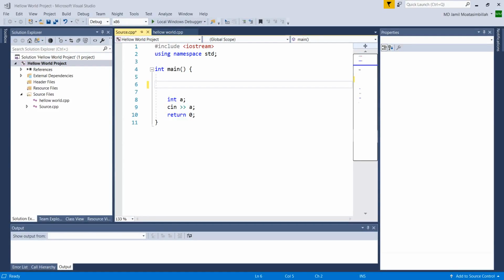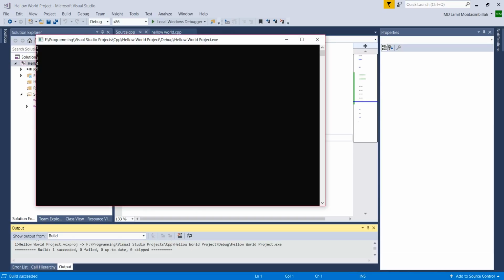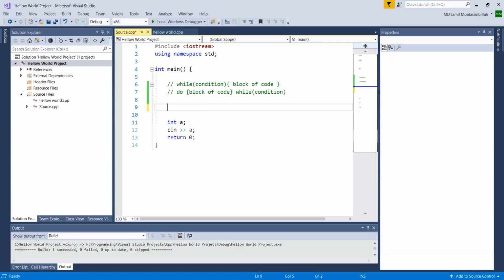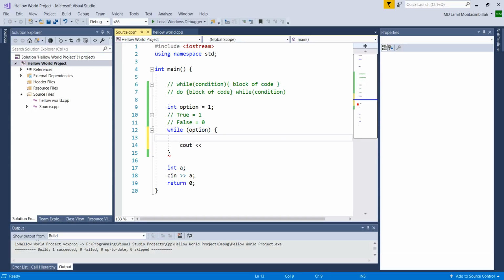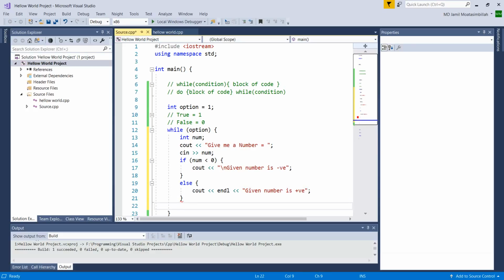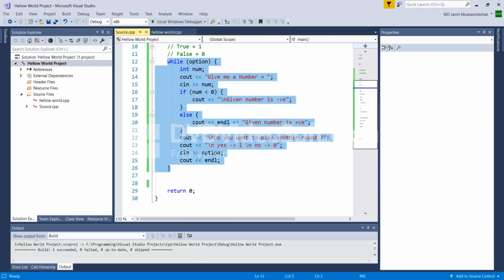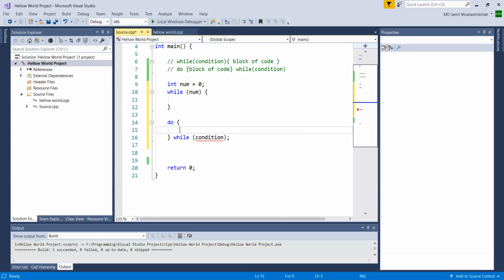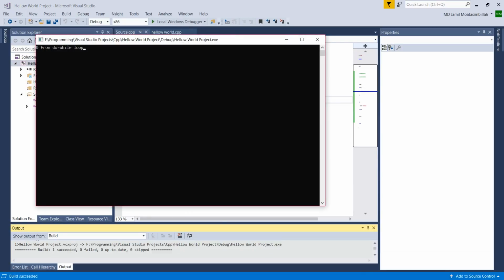07 - Introduction to C/C++ - Loops in Cpp , While-loop and do-while loop in cpp -Visual Studio 2017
In this video I have talked about while loop and do-while loop in Cpp. In the next video , I will use how to use for-loop in C++. Thank You and have a nice day.